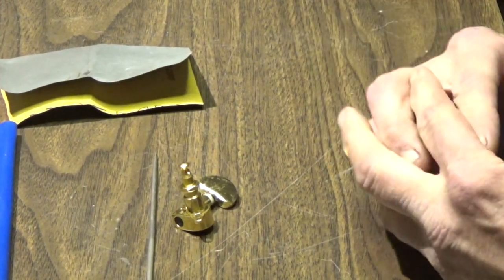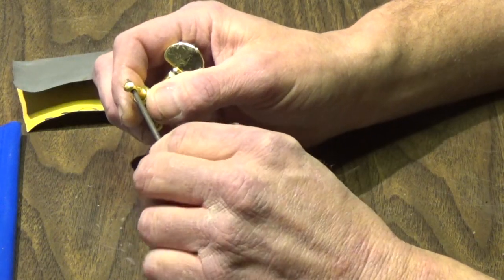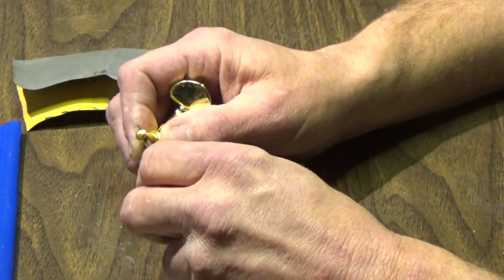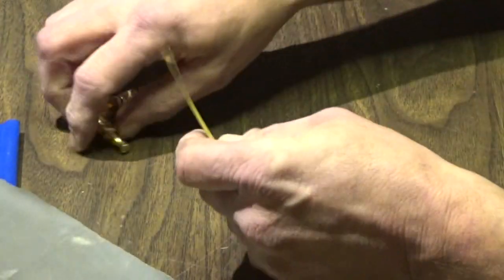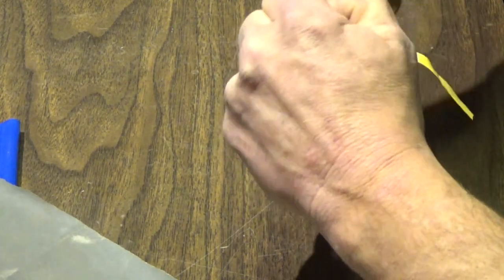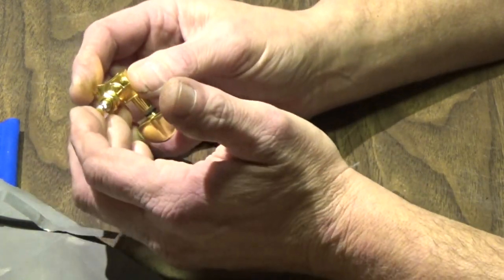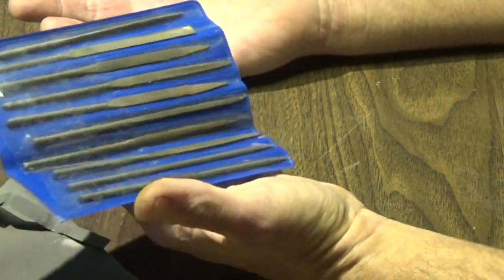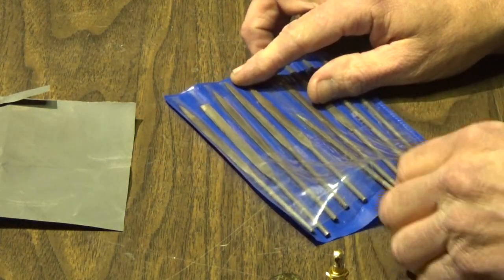How to repair a guitar tunning peg with a burr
are you breaking any of the 3 bottom stings at the tunning peg when tunning up the guitar to pich well you might have a burr in the peg and so here is how to fix that nasty problem.. i ran into this my self on a new set of grovers on the Hight . E string so this fixed it and never a problem sence ..